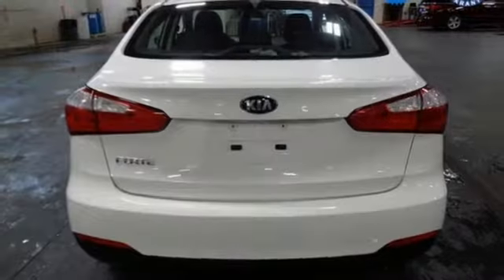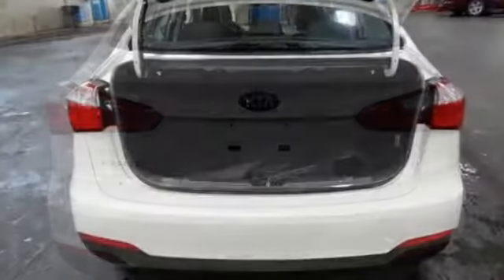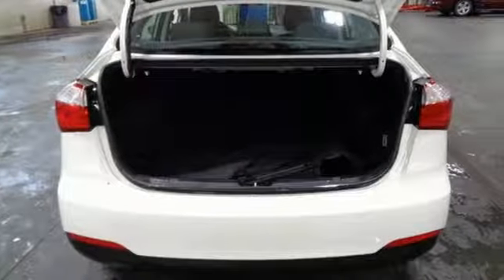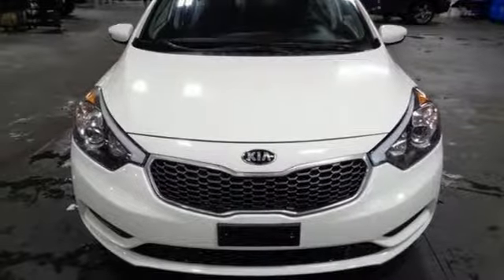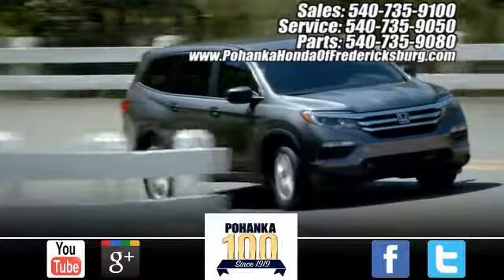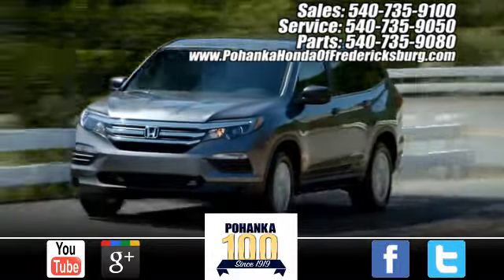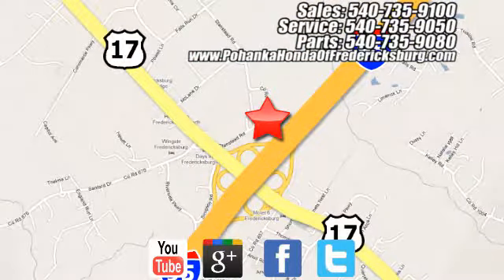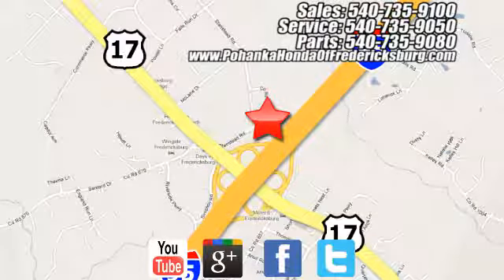Used 2016 Kia Forte Fredericksburg VA Richmond, VA 19H084 - SOLD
Year: 2016
Make: Kia
Model: Forte
Trim: LX
Engine: 1.8L I4 DOHC Dual CVVT
Transmission: 6-Speed Automatic
Color: White
Interior: black
Mileage: 27129
Stock #: 19H084
VIN: KNAFK4A60G5443385
This 2016 Forte is a one owner vehicle with a clean CARFAX and has low miles right around 27k!!! Paint looks great, interior is super clean and runs like new!!! Tires have loads of tread!! Our reconditioning fee is included in this price of the vehicle as to where other dealers are adding fees around 1,695 to the cost of the vehicle!! CARFAX One-Owner. Clean CARFAX. Clear White 2016 Kia Forte LX FWD 6-Speed Automatic 1.8L I4 DOHC Dual CVVTbrbrRecent Arrival! Odometer is 7385 miles below market average! 26/39 City/Highway MPGbrbrbrAll prices exclude taxes, title, license, and dealer processing fee of $799.00. Published price subject to change without notice to correct errors or omissions or in the event of inventory fluctuations. All features not on all vehicles. Vehicles shown are for illustration purposes only. MPG is based on 2017 EPA mileage ratings. Use for comparison purposes only. Your mileage will vary depending on driving conditions, how you drive and maintain your vehicle, battery-pack (hybrid only) and other factors.brbrReviews:brbr * Spacious interior for both sedan and coupe; numerous standard and optional features are available; quick acceleration from Forte EX and SX; dashboard and infotainment controls are easy to use; warranty coverage is better than most in the segment. Source: Edmunds

Address:
60 South Gateway Drive